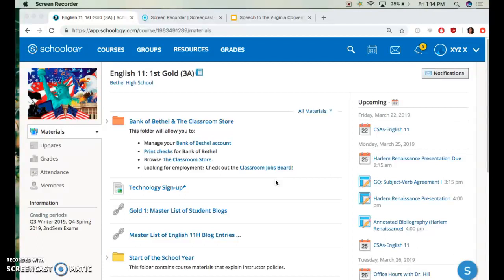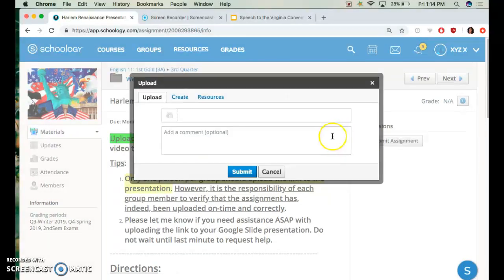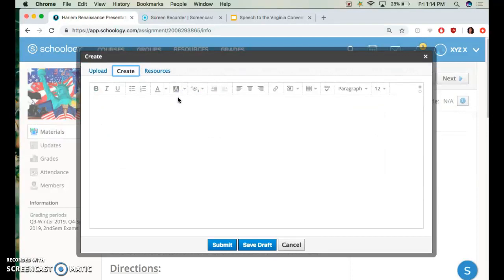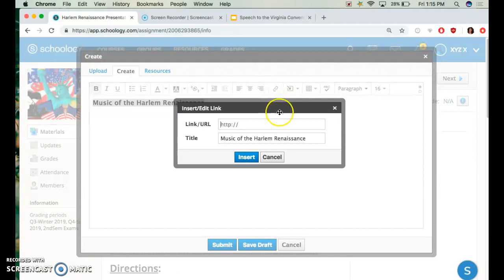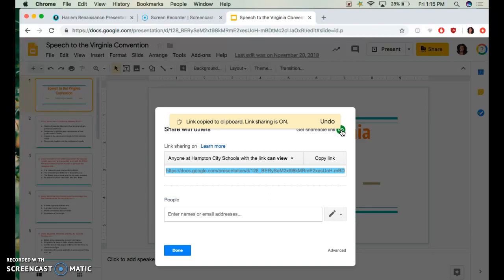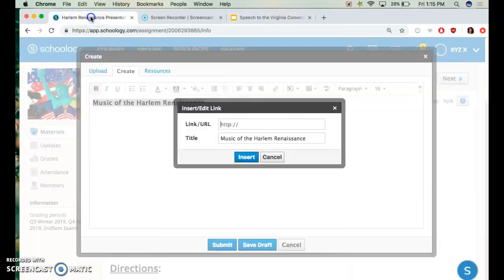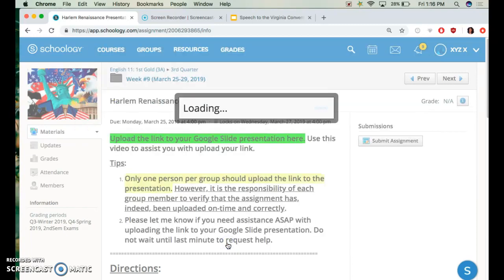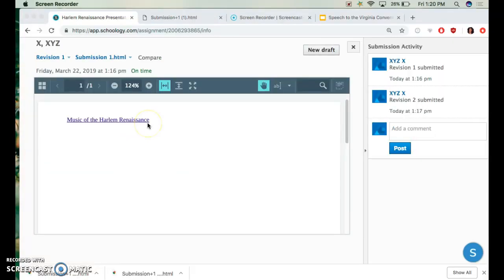How to Upload the Link for Your Harlem Renaissance Presentation